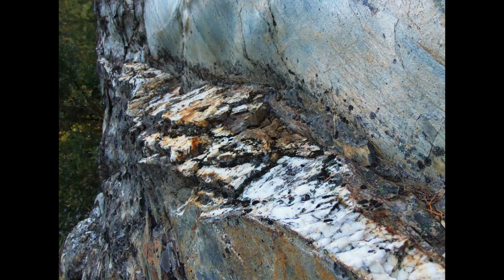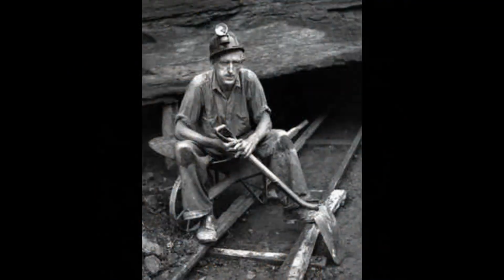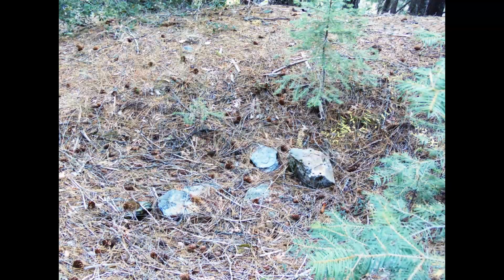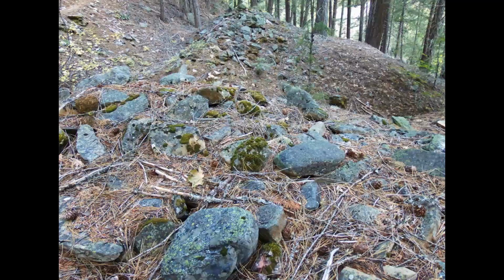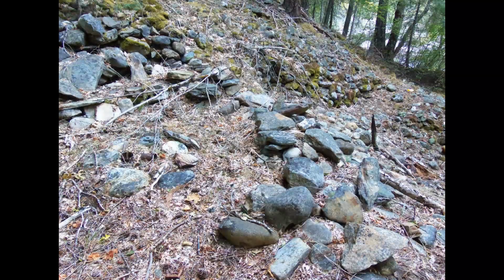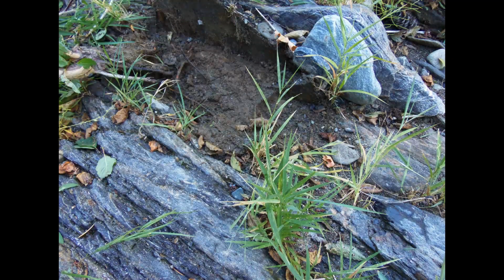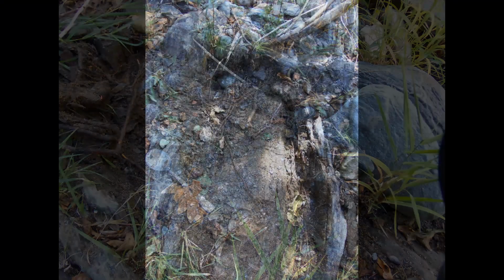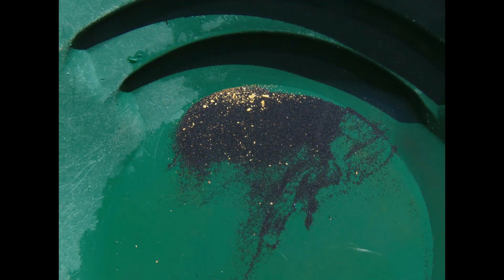Feather River (California) Mining Tutorial #2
This is the second in a series of gold mining tutorials, filmed on the Feather River in Northern California.  Here we explore the type of bedrock you look for when mining with a crow bar.